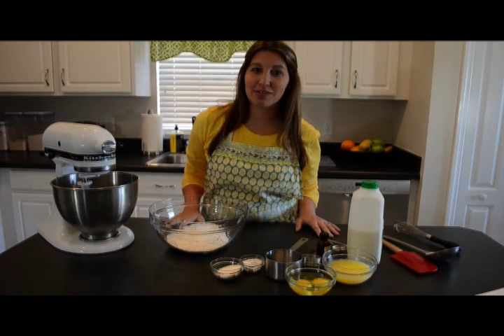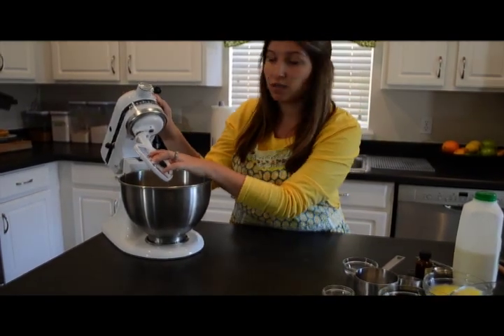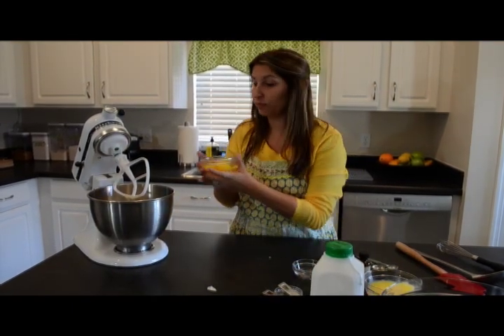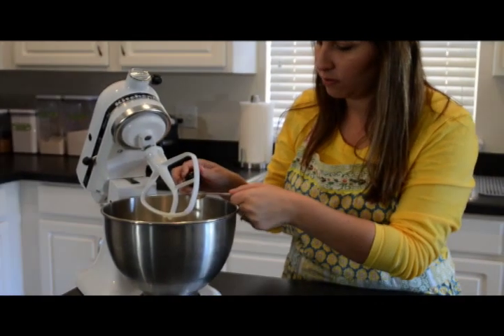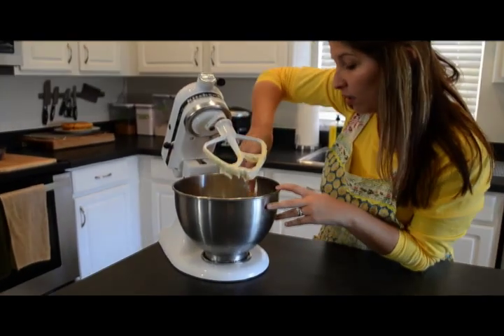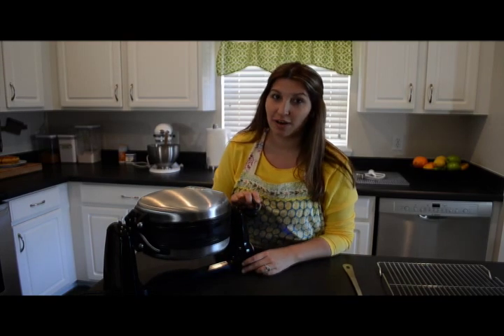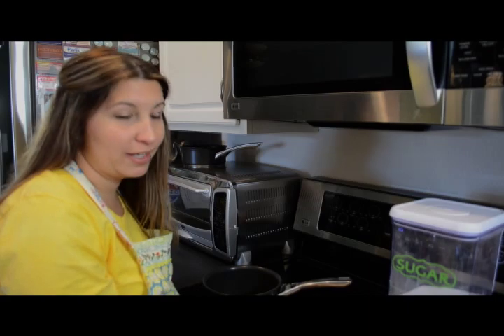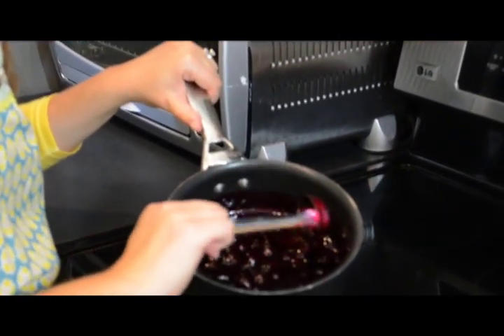Buttermilk Waffles with Blueberry Syrup using KitchenAid® Products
Watch Katie from KatiesCucina.com as she shares how easy it is to create a fluffy Buttermilk Waffles using her KitchenAid® Stand Mixer and KitchenAid® Waffle Baker. Katie also shows you how easy it is to make homemade blueberry syrup and homemade fresh whipped cream!

For these recipes and more visit KatiesCucina.com